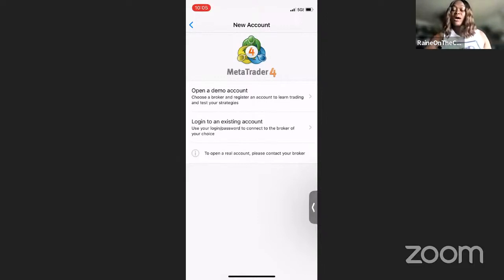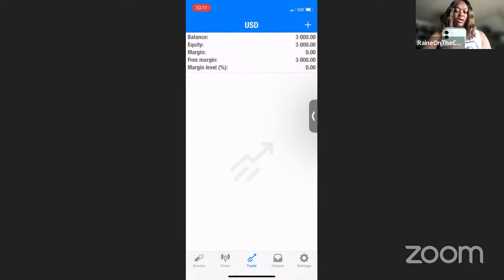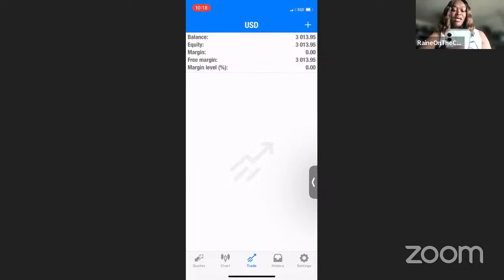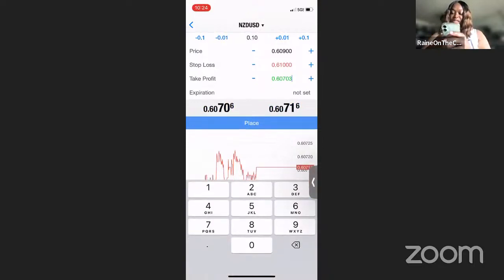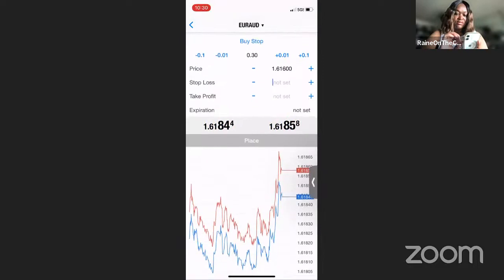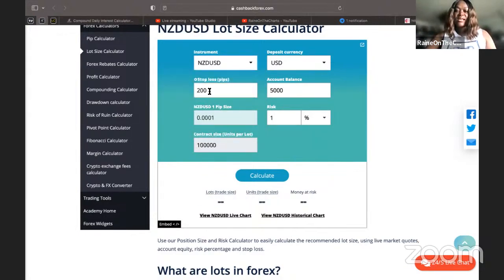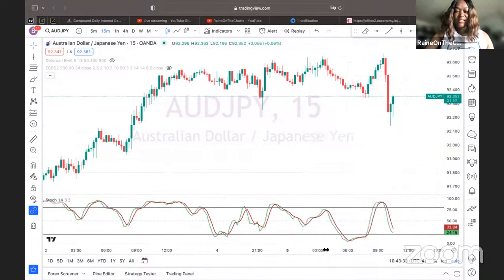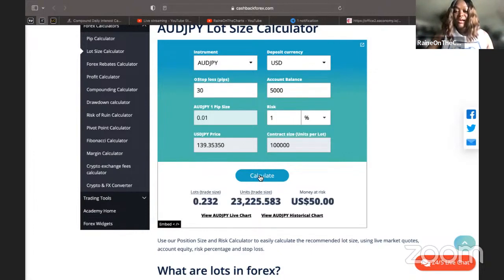TRADING BASICS | HOW TO USE MT4 TO EXECUTE A TRADE📈📊💰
Today I showed you how to connect your broker to mt4. I also showed you how to do a market execution, buy and sell limit, buy and sell stop. I also showed you how to use the lot size calculator to determine your lot size when you're about to take your trade or set your pending order. I also showed you how I determine my sl.

People always ask me what broker to use. I'm not endorsing any brokers but here's the broker I use